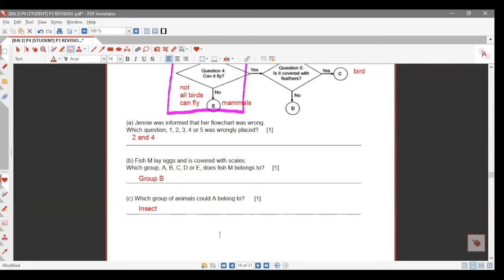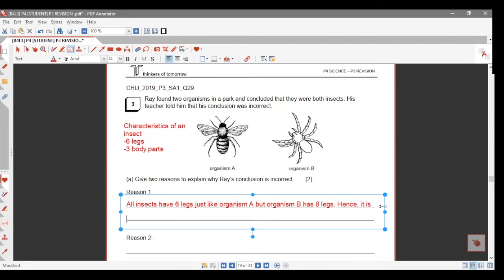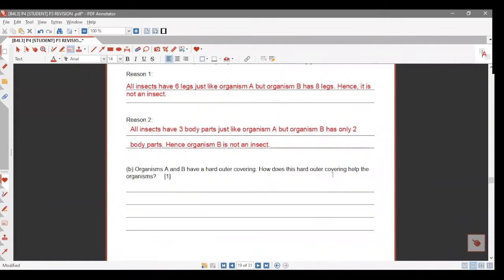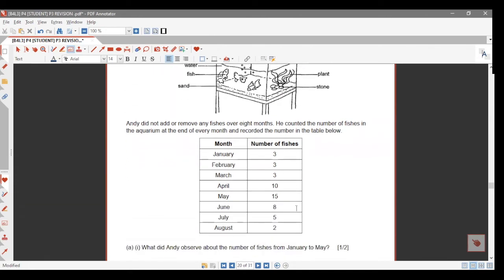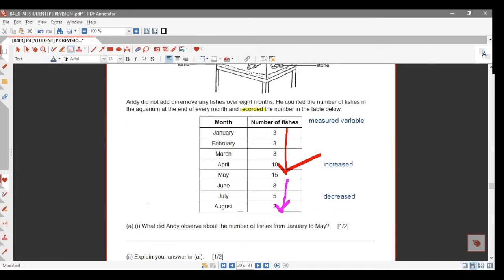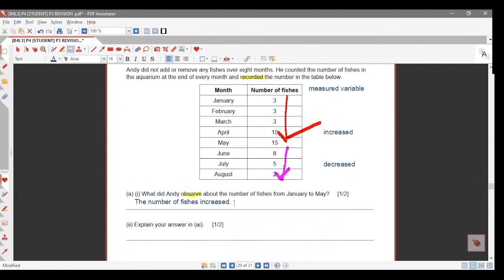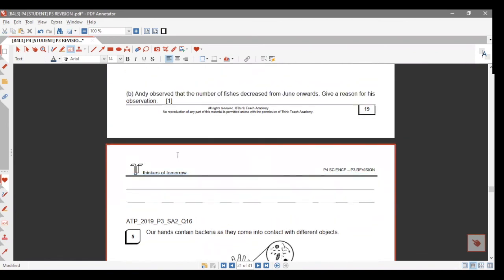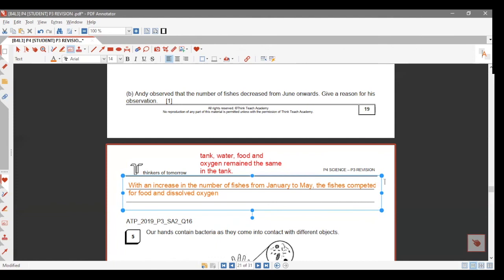P3/4 Science Classification of Living Things OEQ (TTA P3/4 Science Ep 3)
In this video, Teacher Donnie from Think Teach Academy guides you through two P3/4 Science Classification of Living Things questions.